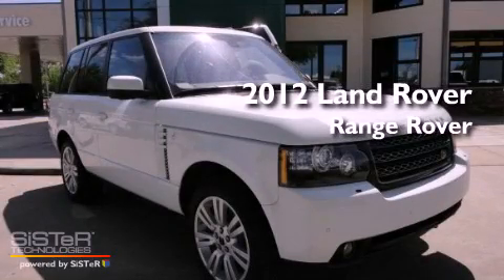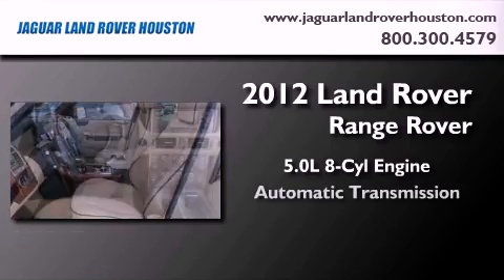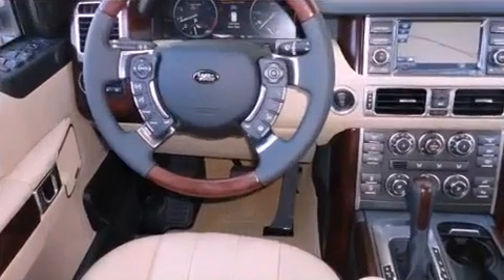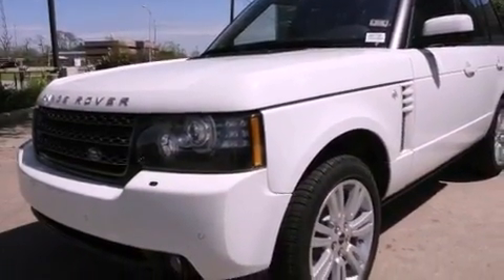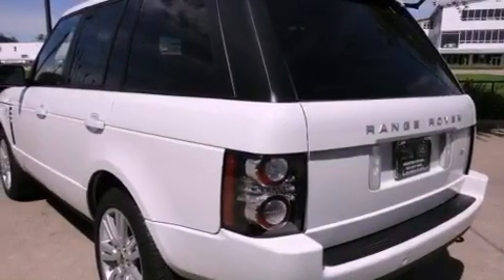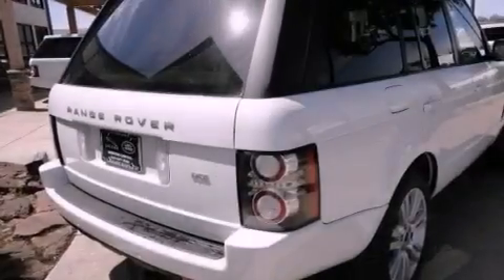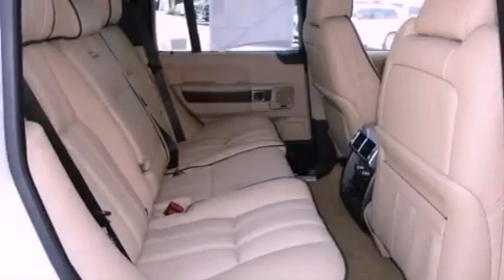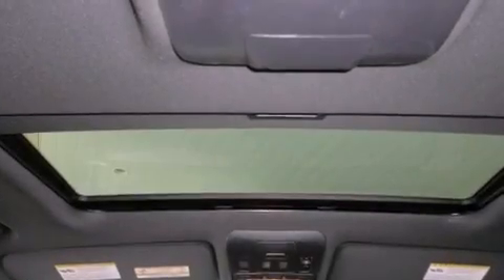2012 Land Rover Range Rover Houston TX 77024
Year : 2012
 Make : Land Rover
 Model : Range Rover
 Engine : 5.0L V-8 cyl
 Trans . : 6-Speed Automatic
 Exterior : Fuji White
 Miles : 6
 Interior : Sand w/Sand Carpet

 2012 Land Rover Range Rover Houston TX